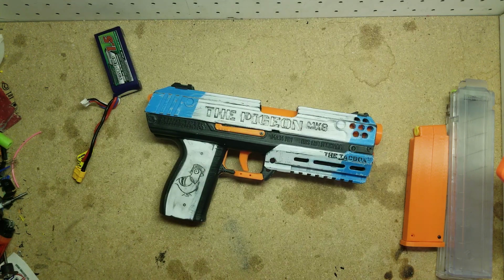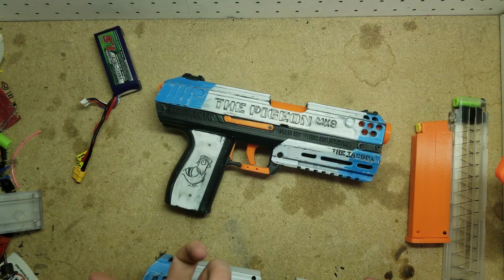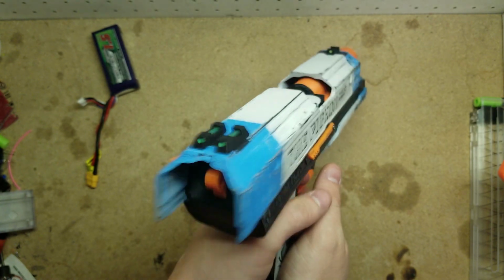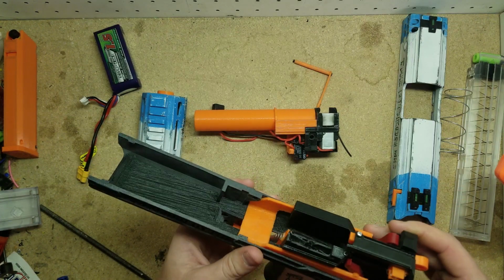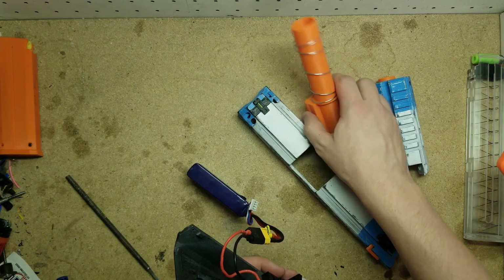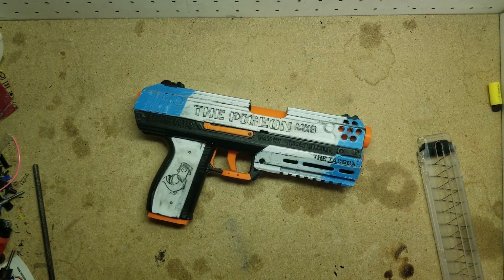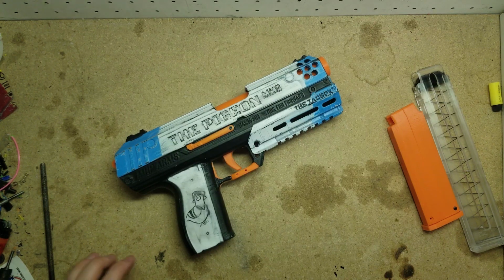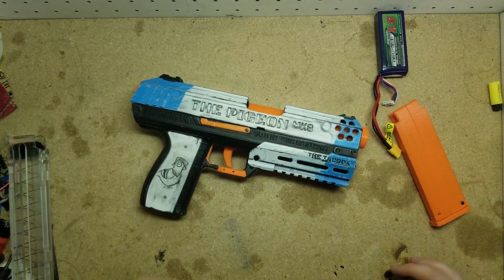Mk8 Overview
Finally a new video!
The Pigeon Mk8 is a semi auto, grip fed, nerf pistol, designed to function as a tactical sidearm... taking many cues from real pistols, this one goes a step (or ten) further and has tool-less take down, blowback, and improved ergonomics.